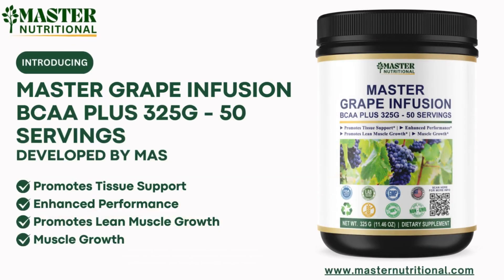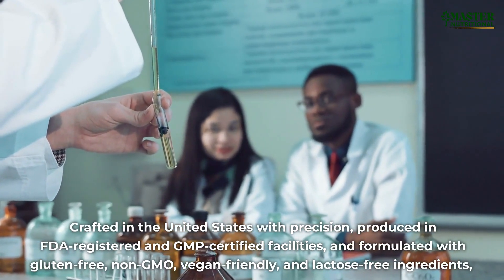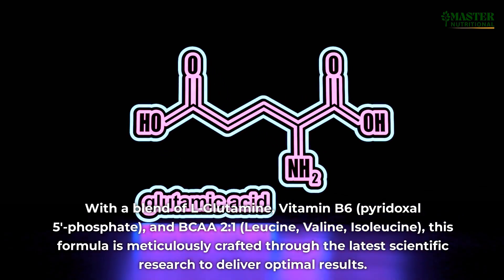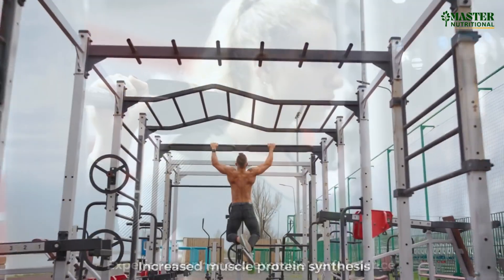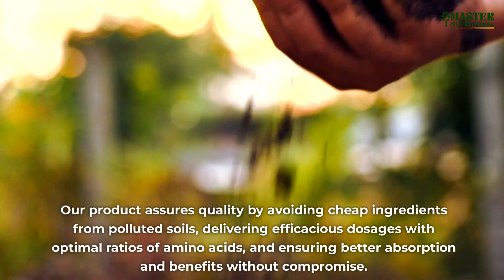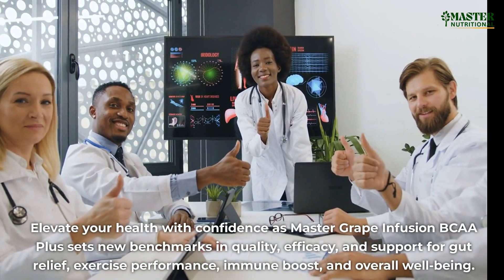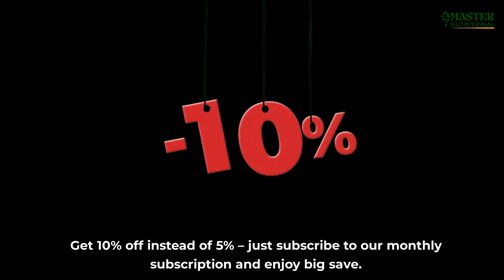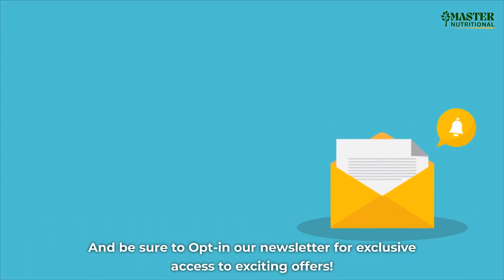Master Grape Infusion BCAA Plus 325g -50 Servings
Discover how Master Grape Infusion BCAA Plus can revolutionize your health journey! In this in-depth review, we dive into the science behind the holistic formula of Master Grape Infusion BCAA Plus—a premium supplement designed to elevate your exercise performance, enhance muscle synthesis, and boost your immunity and gut health.

Crafted with precision in the United States in FDA-registered and GMP-certified facilities, this vegan-friendly, non-GMO, gluten, and lactose-free formulation offers a unique blend of L-Glutamine, Vitamin B6, and essential BCAAs in an optimal 2:1 ratio. Join us as we explore the key benefits of incorporating Master Grape Infusion BCAA Plus into your daily regimen, including accelerated post-workout recovery, enhanced exercise performance, and fortified immune function.

👍 Why Master Grape Infusion BCAA Plus Stands Out:

Quality Assurance with Non-Polluted, Pure Ingredients
Evidence-Based Dosages for Peak Performance & Recovery
Vegan, Non-GMO, Gluten-Free, and Lactose-Free Options for All
Say goodbye to muscle breakdown and hello to elevated exercise performance and optimal gut and immune health. Make Master Grape Infusion BCAA Plus your workout companion and feel the immediate difference it makes in your overall well-being.

Timestamps:
0:00: Intro
0:33: Ingredients
0:52: Benefits
1:52: Discounts and Offers
2:20: Final Verdict